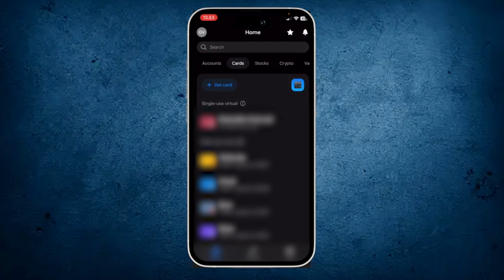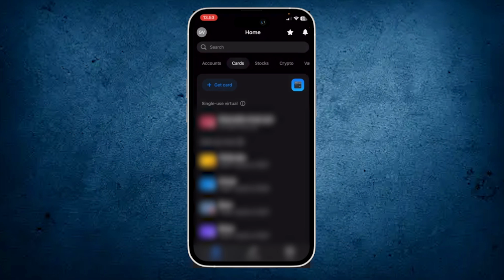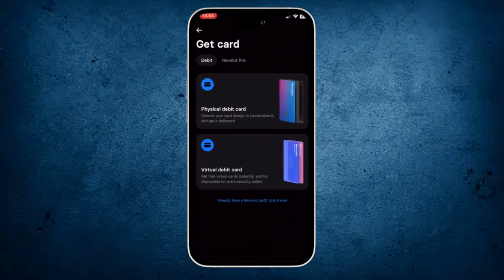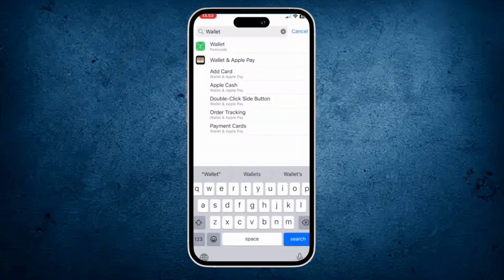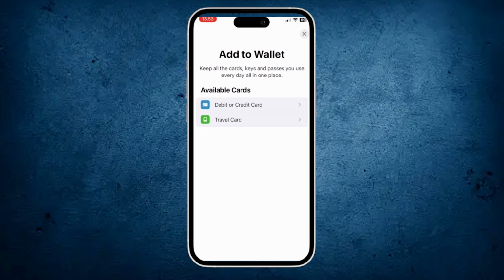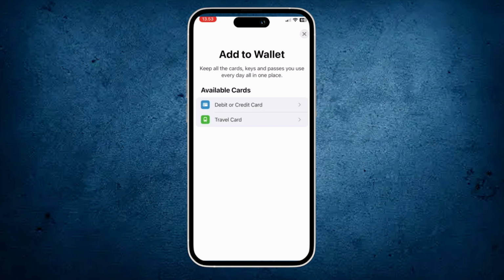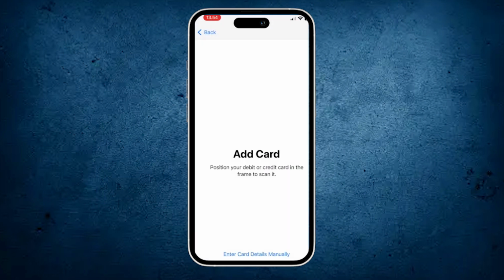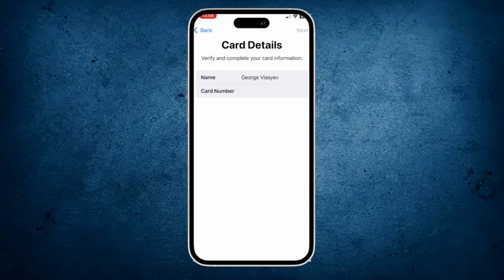How to Pay with Revolut on Phone (best solution)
How to Pay with Revolut on Phone.
Watch how to pay with Revolut on your phone and make everyday transactions simple and fast. This step-by-step guide shows how to set up and pay using your phone with Revolut, helping you shop smarter and quicker.